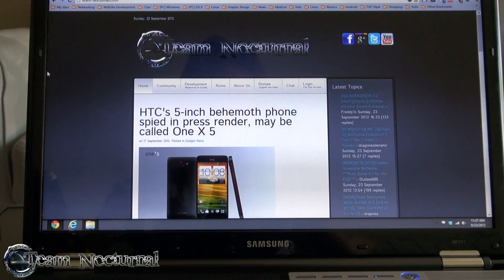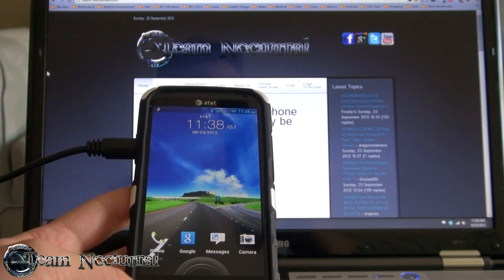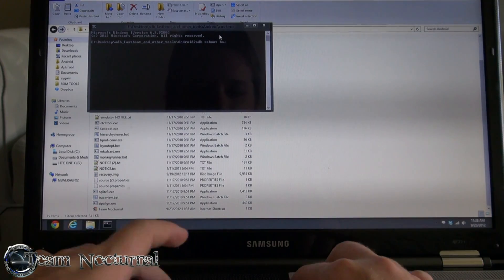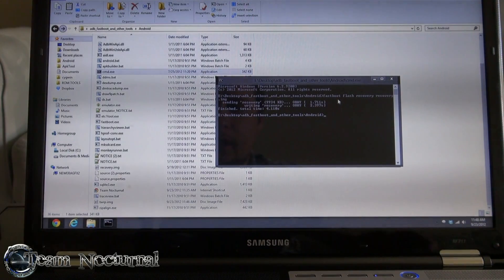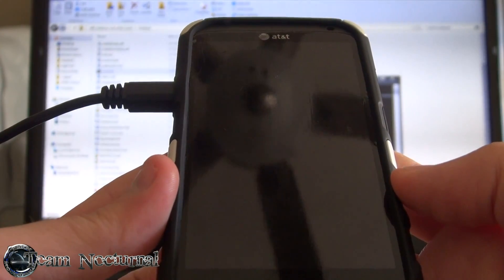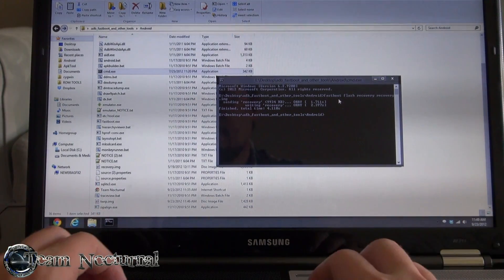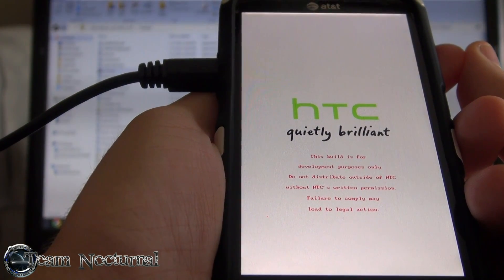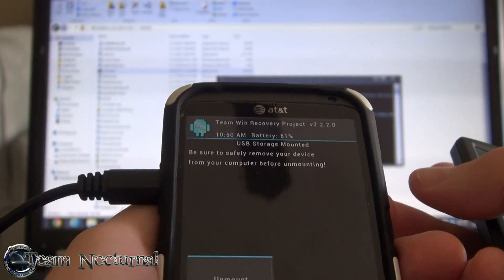How to Fix corrupt/unmountable internal storage on the HTC One X/XL